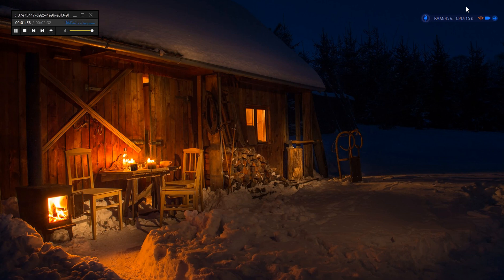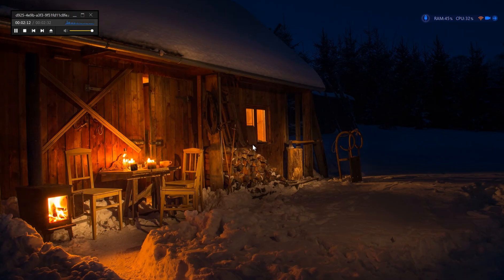Reset Graphics Driver with Ctrl + Shift + Windows + B on Windows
Learn how to use the Ctrl + Shift + Windows + B shortcut to fix frozen screens, black displays, or glitches in Windows by resetting the graphics driver instantly.